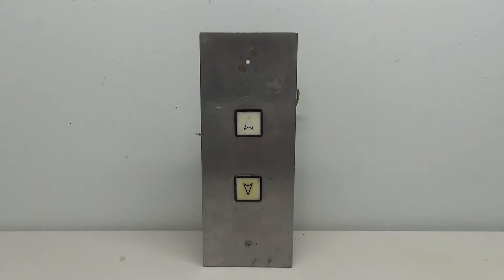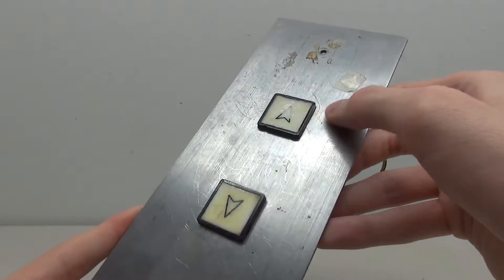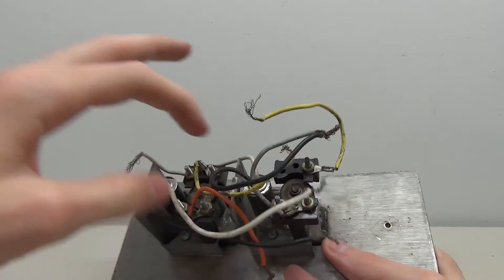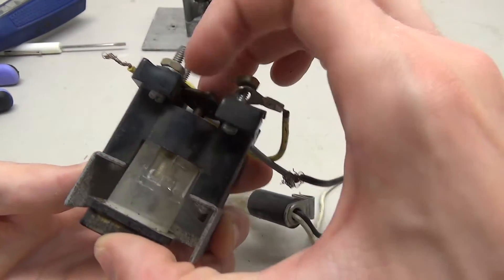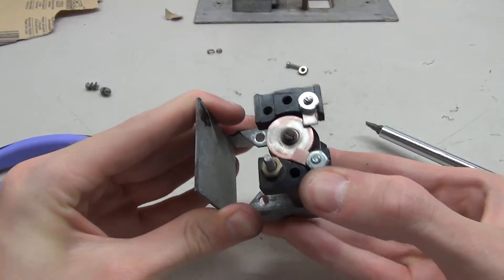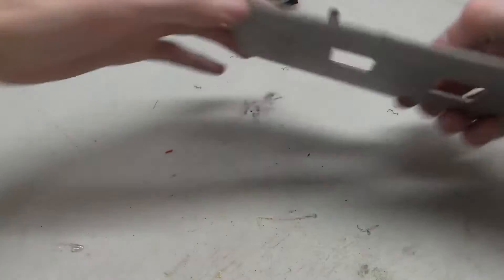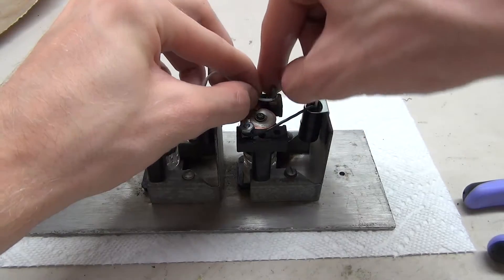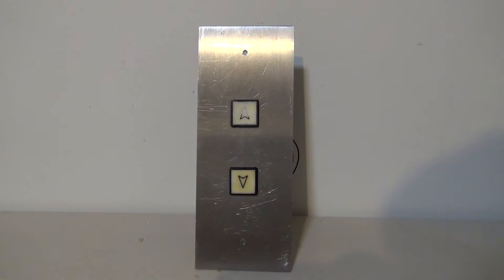Wiring Montgomery Square Elevator Buttons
(8-5-19) Today we take a look at these older Montgomery square fixtures. These are found on older Montgomery elevators, and have a few different variants. In this video, I fix up a broken button, clean them up, and wire the buttons to light up.